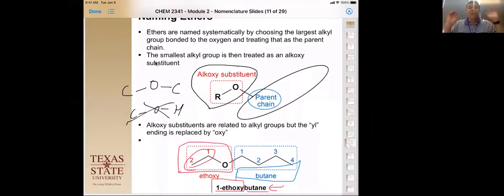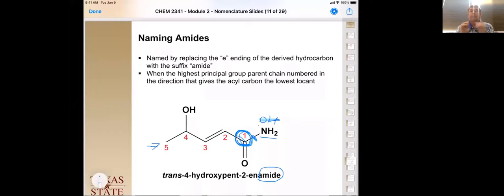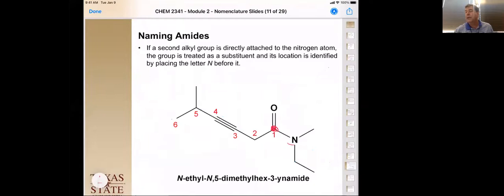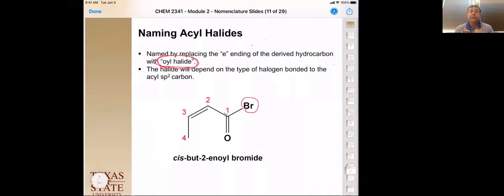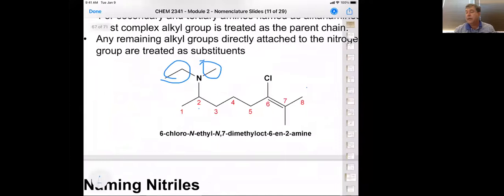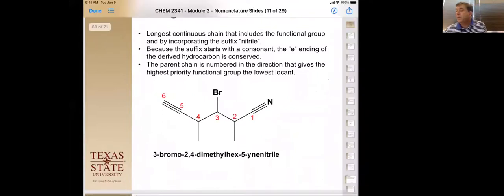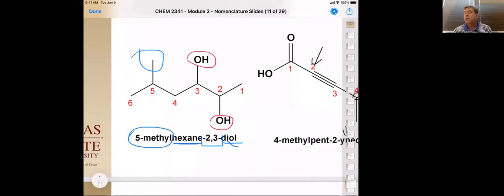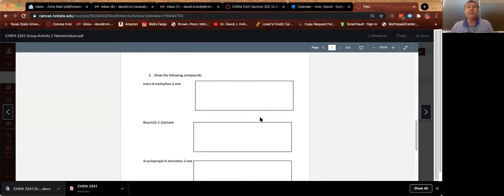CHEM 2341 252 Zoom Lectures February 3, 2021